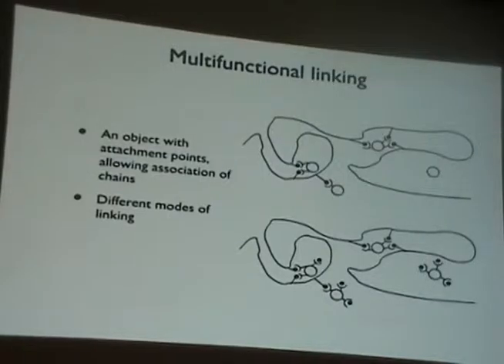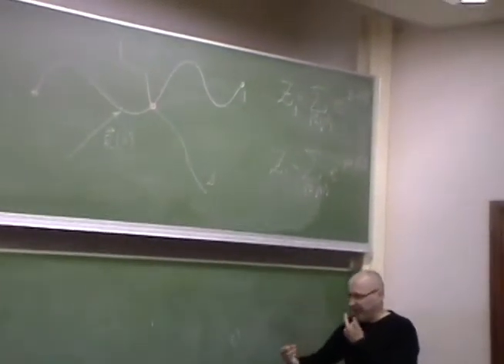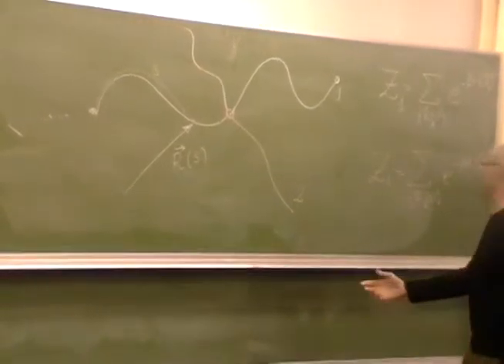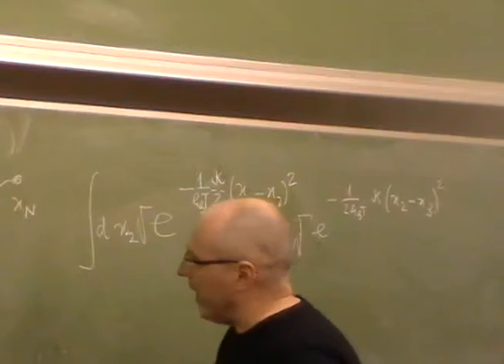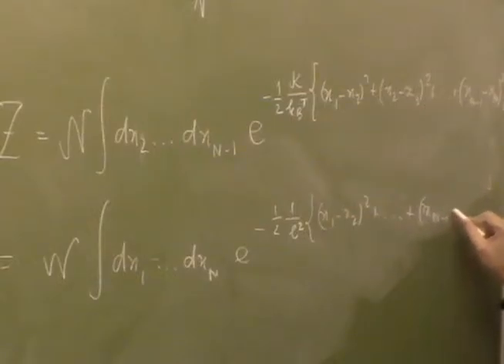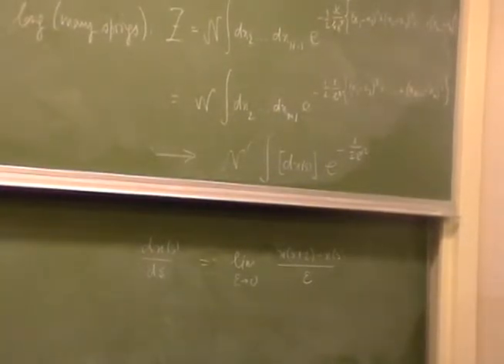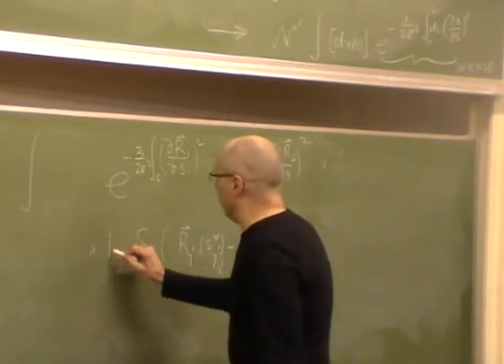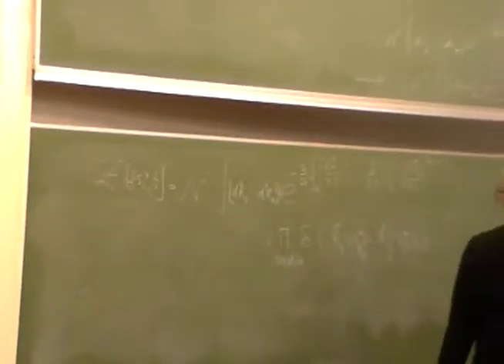Fixing the Geometry and Topology in Networks of Polymers II - Kristian Müller-Nedebock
Kristian Müller-Nedebock, Stellenbosch University